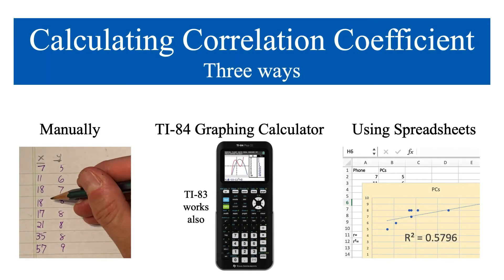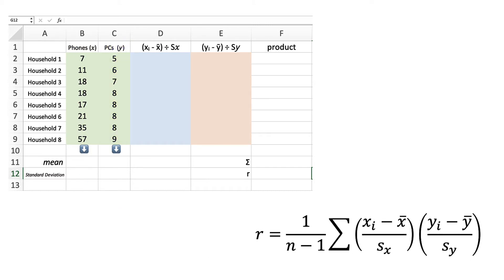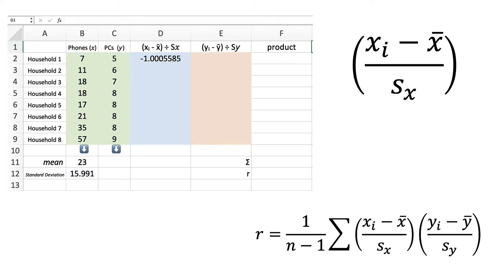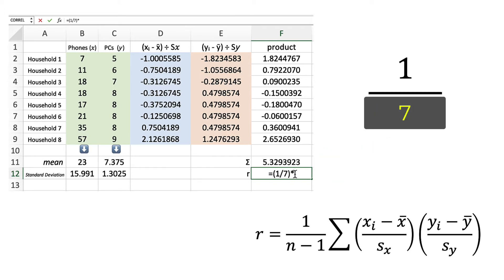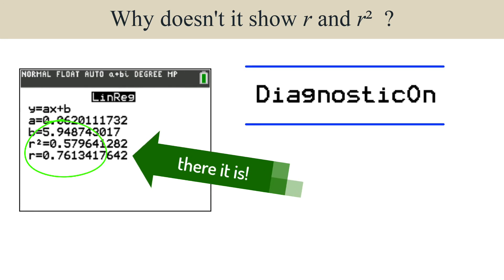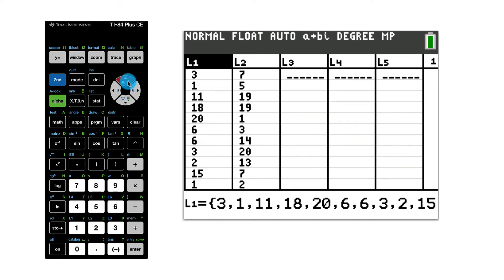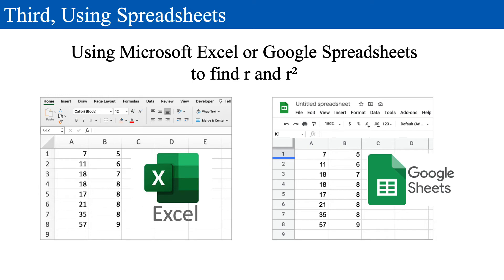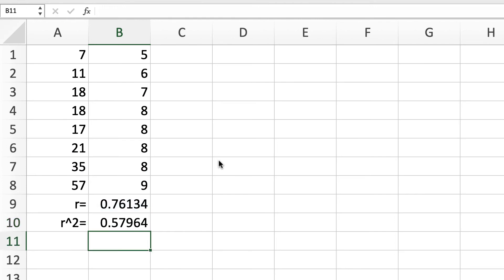Finding r, r² Correlation Coefficient 3 ways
1) How to manually calculate the correlation coefficient r and r² using the formula.
2) How to use a TI-83/TI-84 calculator to find the correlation coefficient
3) How to use a spreadsheet, Excel or Google Sheets, including a scatter plot and trend line.